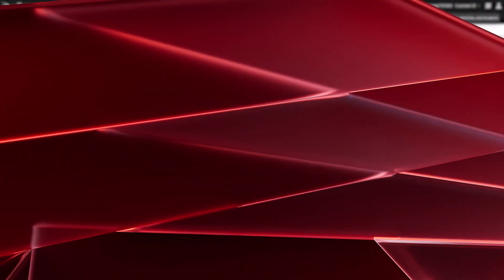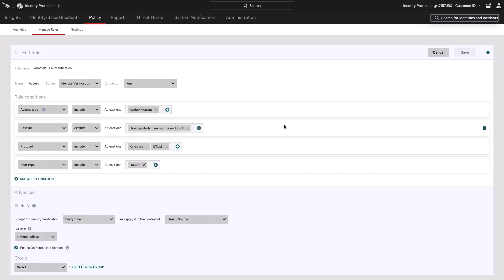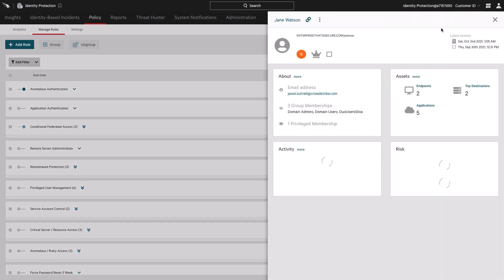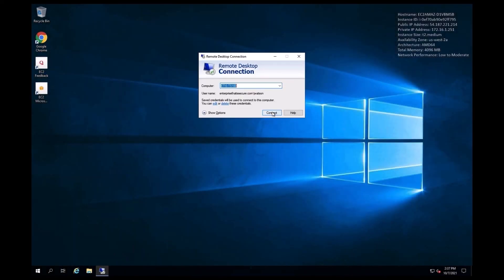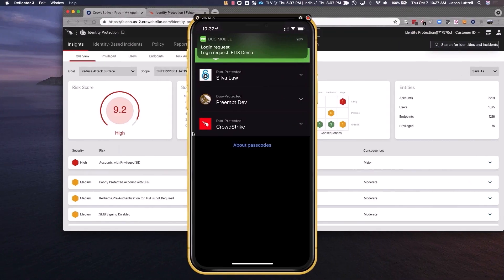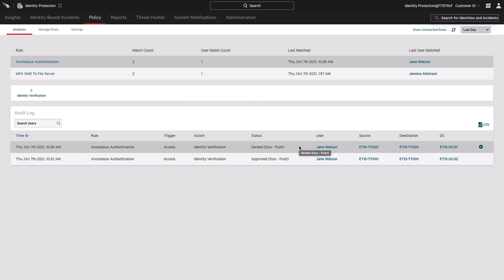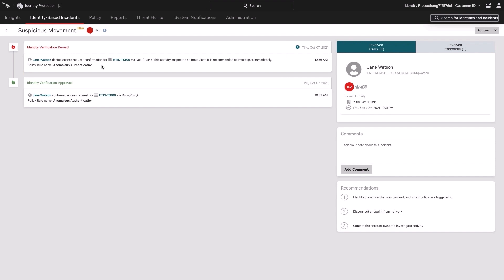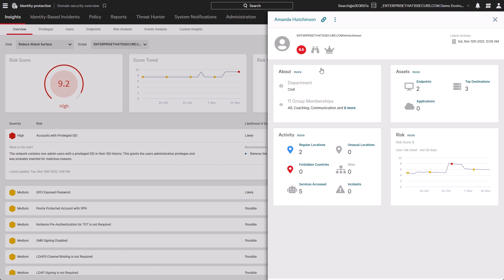Under the Wing: Stopping Identity-Based Attacks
80% of all attacks are identity-based. In this week’s episode, get an inside look into how Falcon Identity Threat Protection helps you detect identity based attacks and prevent lateral movement.

Register for our upcoming CrowdCast to learn more about stopping identity-based attacks

2:00 Product Demo